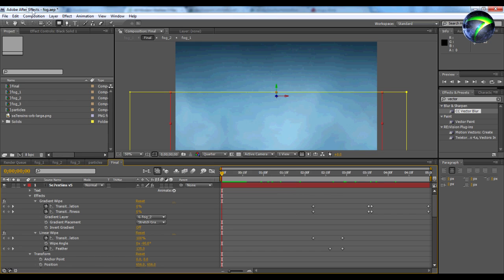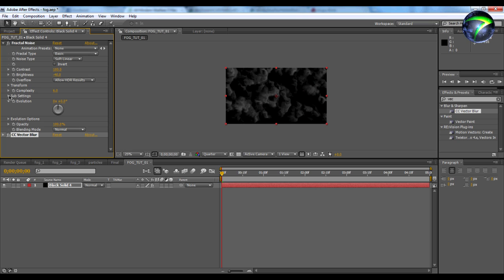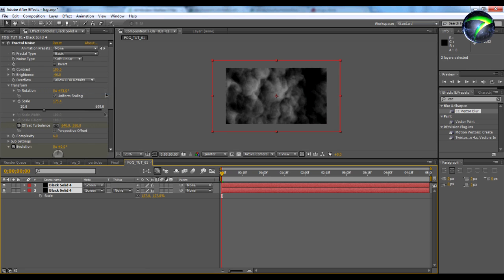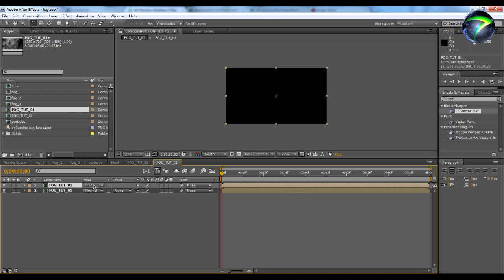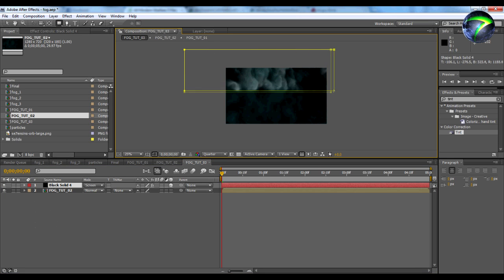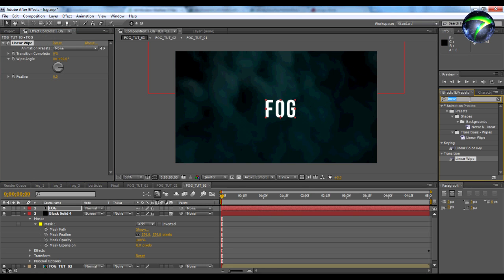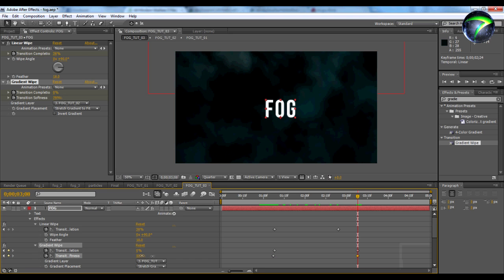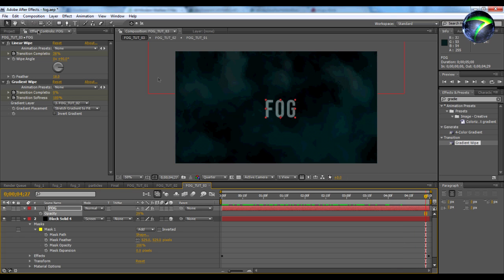How To Create A Realistic Fog Effect [After Effects]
Here is an After Effects tutorial on How to create a Fog Effect without any extra plugins.